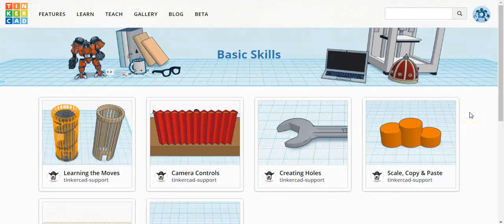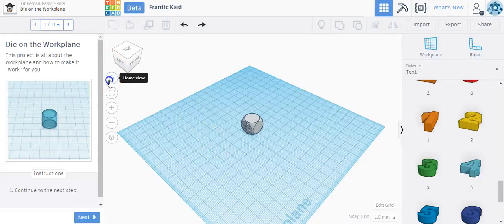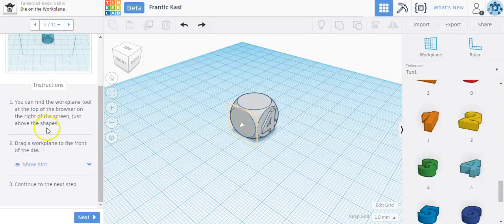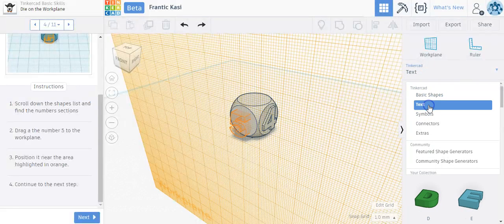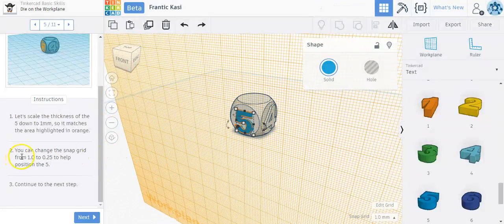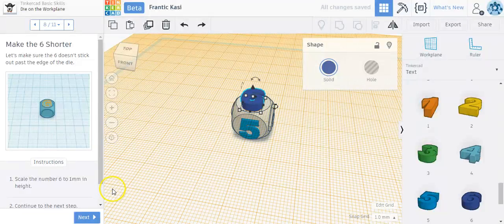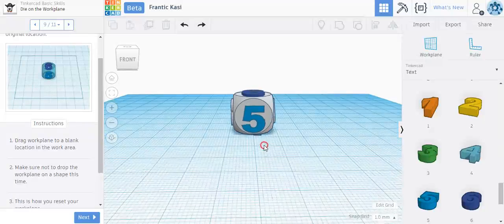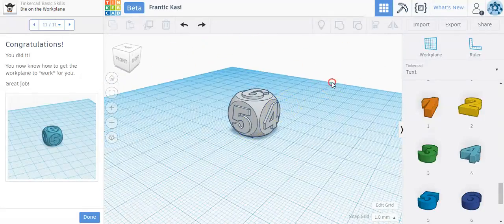Tinkercad Basic Skill 6 - Die on the Workplane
A lesson designed for my students to complete lesson 6 in the Tinkercad Basic Skills program.  This lesson will teach you how to add numbers to the side of a dice by moving the workplane to make the job easier.